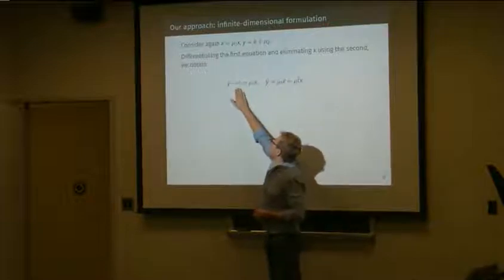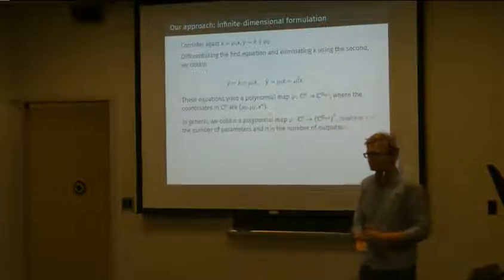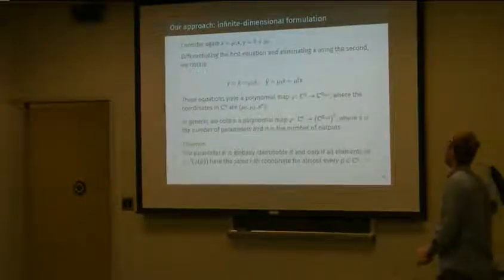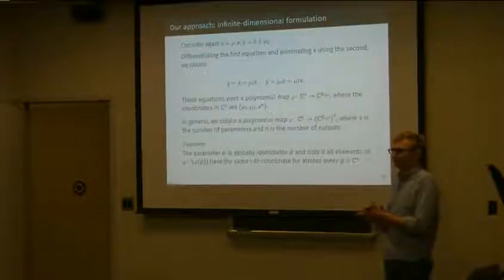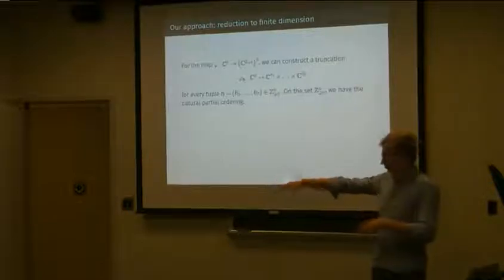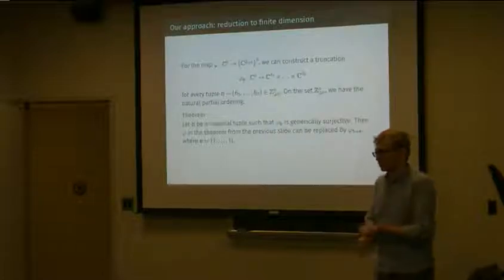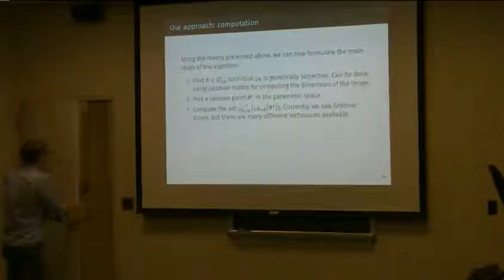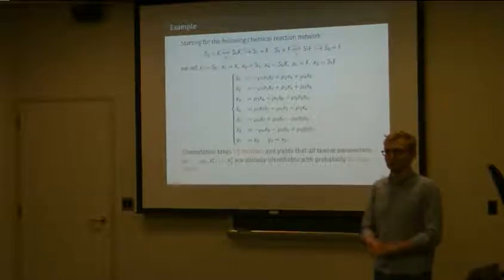Gleb Pogudin 09/01/17 Part 2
Title: Algorithms for Checking Global Identifiability